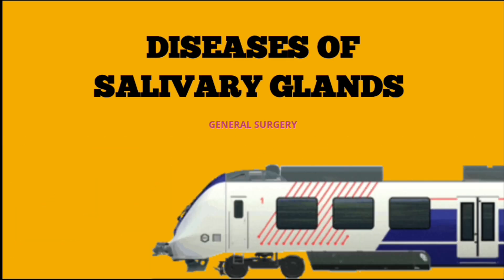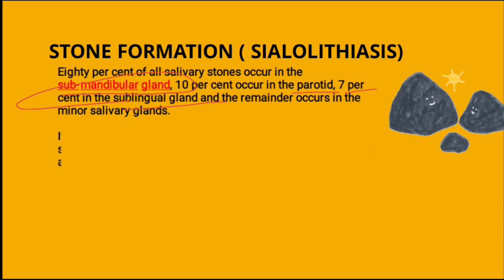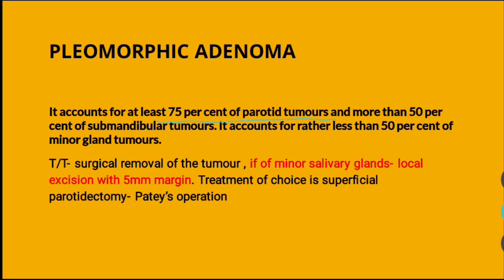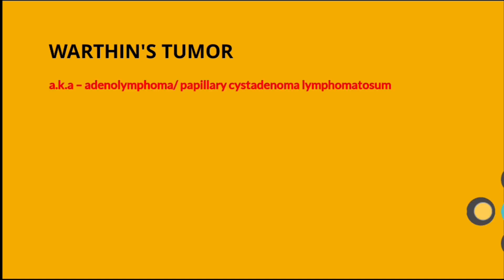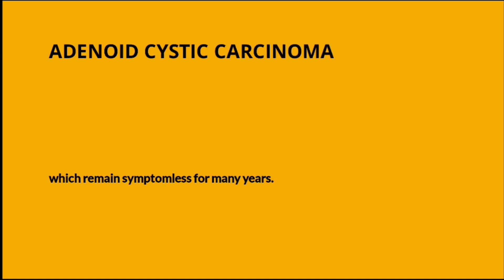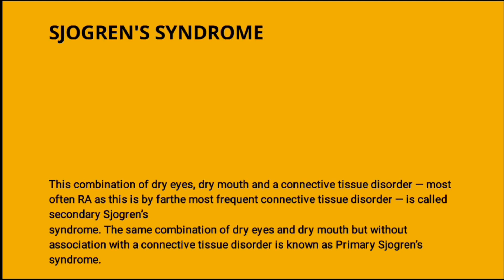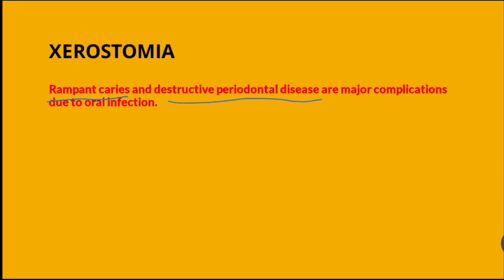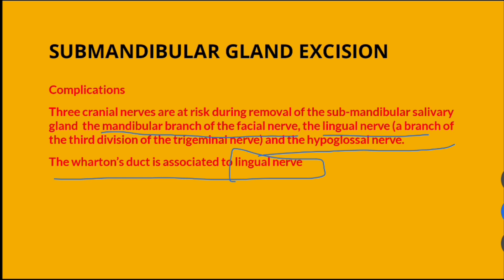NEET MDS| GENERAL SURGERY| DISEASES OF SALIVARY GLAND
chapters
0:24 - sialolithiasis
2:04 - ranula
3:15 - pleomorphic adenoma
4:10 - warthin's tumor
4:56 - adenoid cystic carcinoma
5:41 - Sjogren's syndrome
8:00 - submandibular gland excision
8:30 - parotidectomy